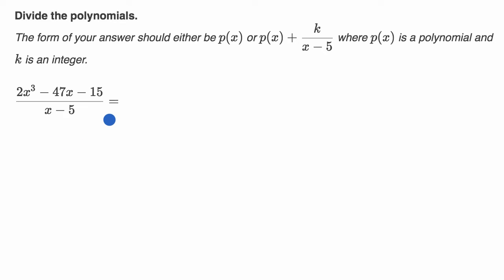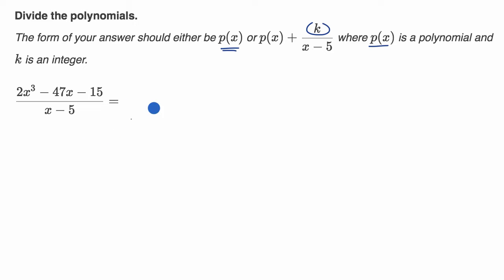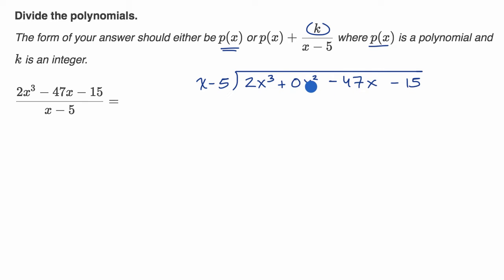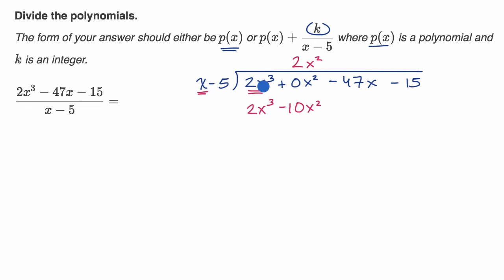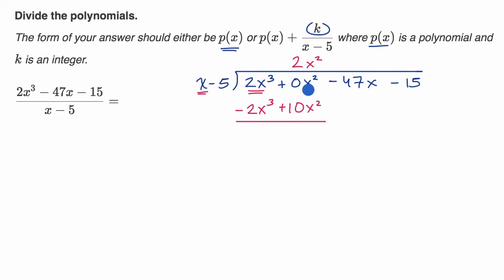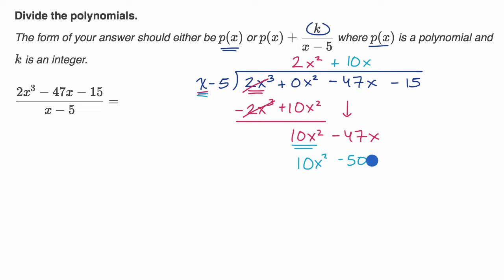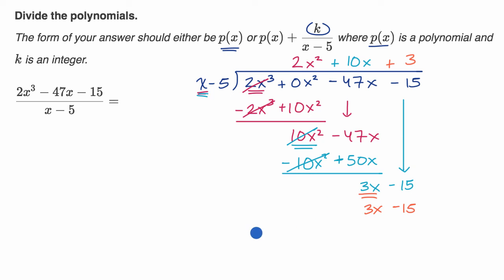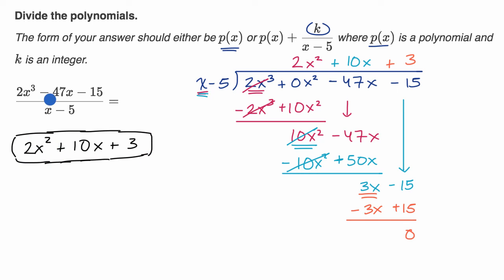Dividing polynomials by linear expressions: missing term | Algebra 2 | Khan Academy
Dividing (2x³-47x-15) by (x-5) using long division. Notice that there's no x²-term, so we need to be careful during the long division.